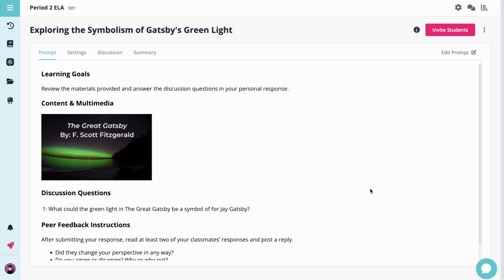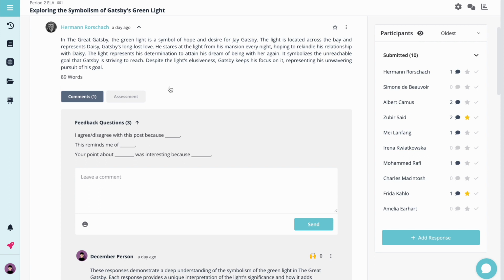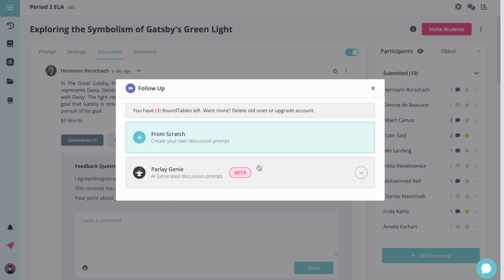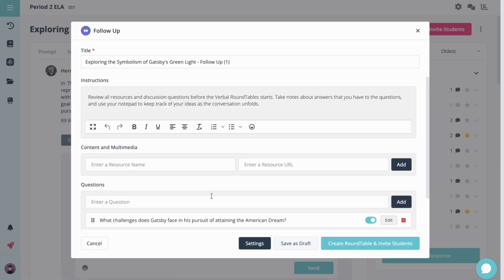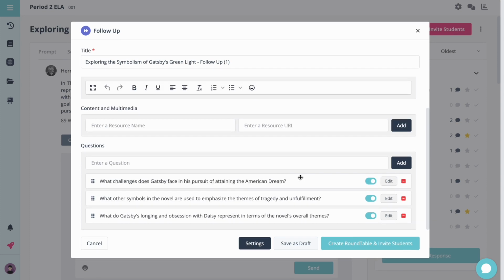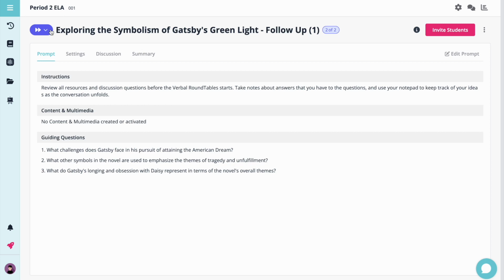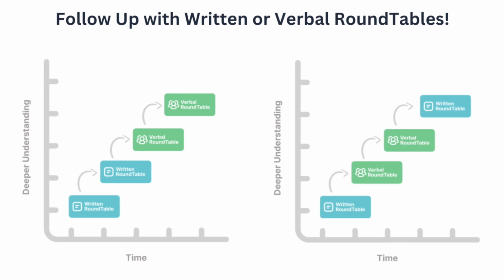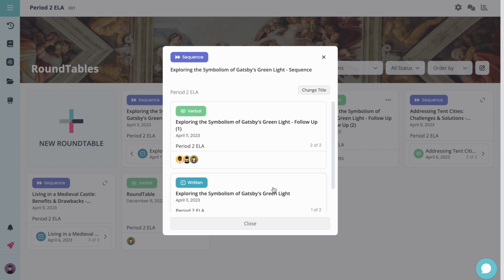Example of Short RoundTables in a Sequence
Anna Lisa walks through how you can follow up on short RoundTables using the Parlay Genie!